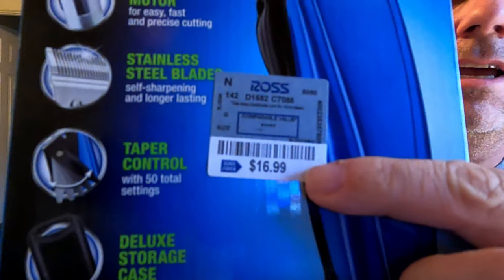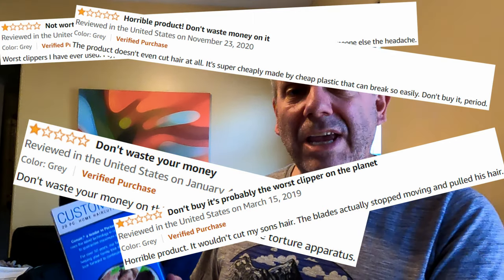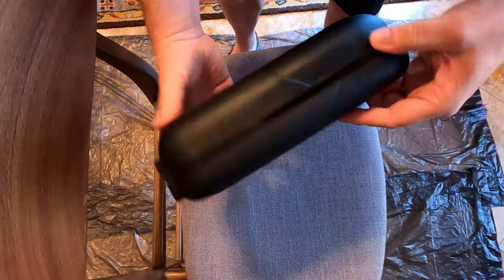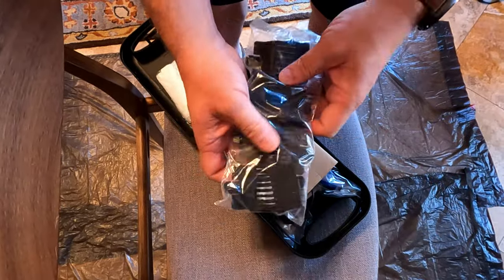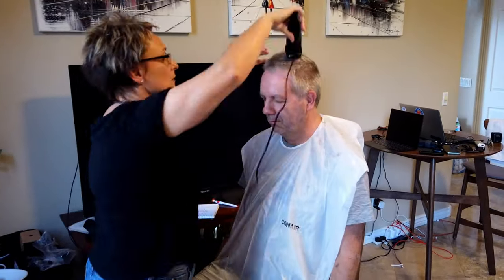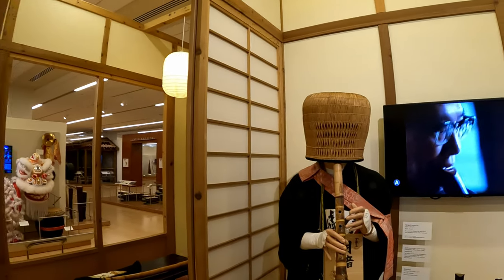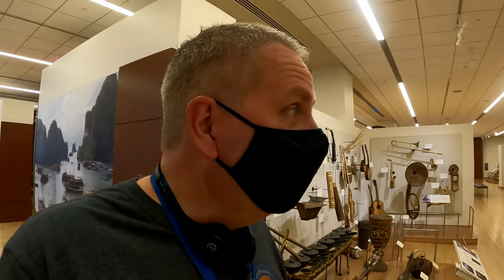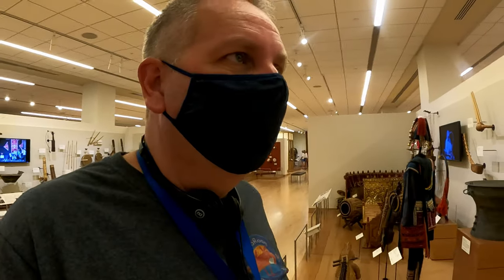Minimalist VLOGGING Travel Kit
Being Nomadic Slow Travelers that VLOG, we have worked hard to put together the very best minimalist kit setup at a great price and we share that in this video.  What do you think, is there anything missing that we should have or do you think we have too much camera equipment to travel minimalist around the world.

If you are new here, we are just your average British couple with an extraordinary dream to travel and as such, sold our house and all our stuff so that we could explore the world for the next 10 years, seeing different cultures, meeting interesting people and sharing it from our perspective.
All of our travel will be cost-effective, we do not have a huge budget!  if you think you'd find that interesting and useful, why not subscribe, we would love you to come on the journey with us.

The DNA of our channel is :
- Entertaining
- Informational
- Cost of Living for long term World Travel
- We don't take ourselves too seriously
0:00 - But first a cheap haircut
2:29 - Insta360 Go 2
3:15 - Devyce xpatfone
5:34 - Musical Instrument Museum
6:23 - TravelSpend App
9:06 - All our Camera Kit DETAILED!
10:14 - DJI OSMO Pocket
11:30 - Insta360 Go 2
13:22 - Microphones
16:06 - Lights
18:59 - Luxury Items?
21:05 - Rode Wireless Go 2

Our Camera Kit:
GoPro Hero9 Black
DJI Osmo Pocket
Insta 360 GO 2
​Peak Design Everyday Sling 6L (Black)
​BOYA BY-M1DM Dual Lavalier Microphones

​SanDisk Extreme 128 GB microSDXC Memory Card
​BAGSMART Electronics Accessories Bag
Find us at :
LINKS:
Our Travel Insurance :
We use this for Budgets :  Huge discount for you!